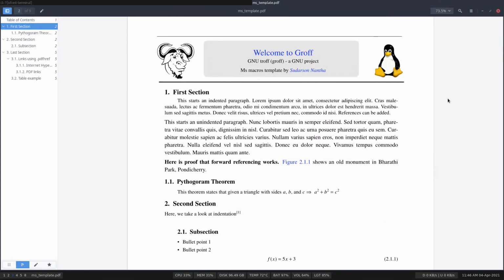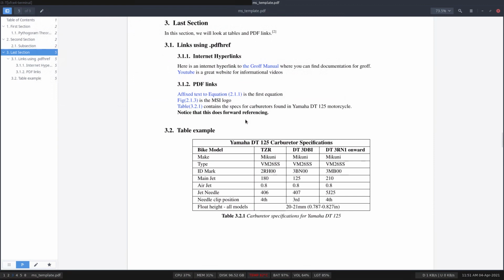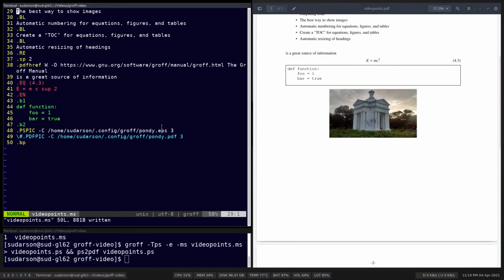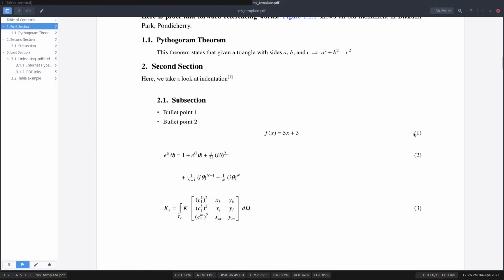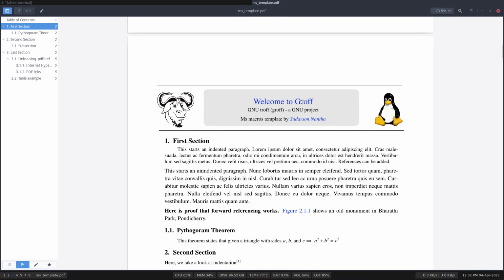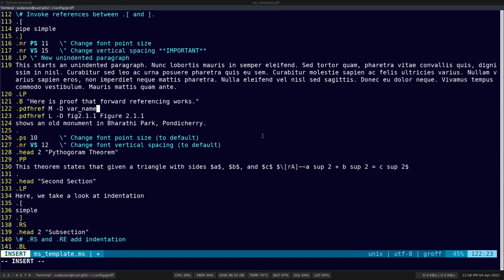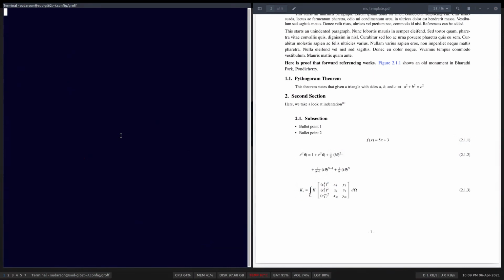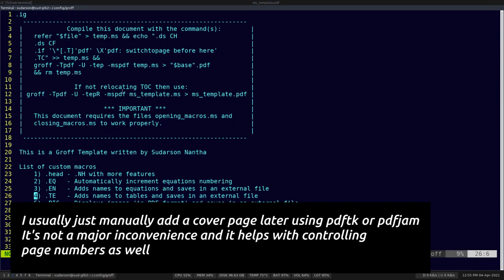Intermediate Guide to Groff (1/2) - Ms template overview | Auto-numbering, custom TOC, PDF links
*** IMPORTANT ***
If you want to try my ms template for yourself, you need the opening and closing macros files.

The best way to follow along with this video is to take a look at the files for yourself!